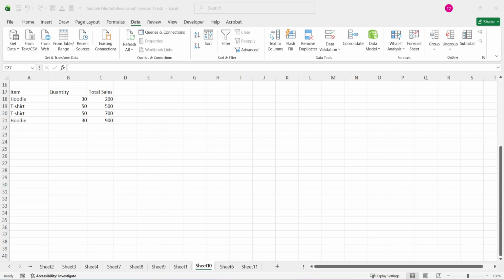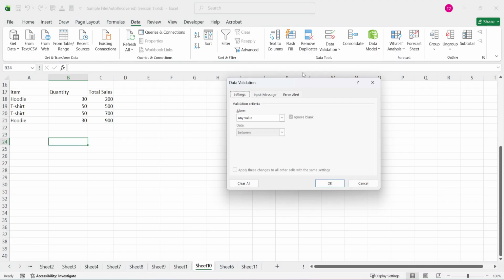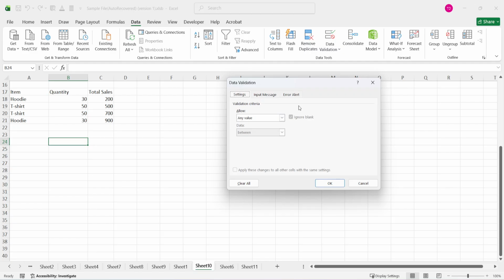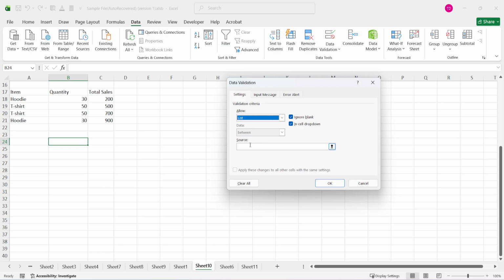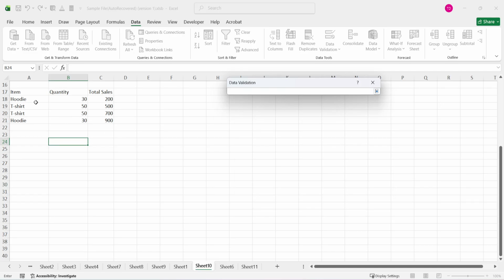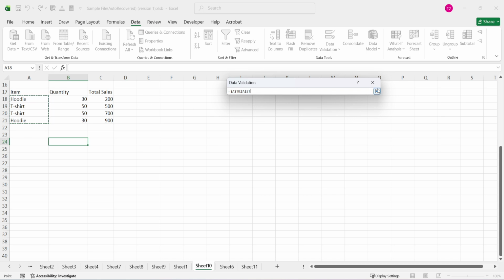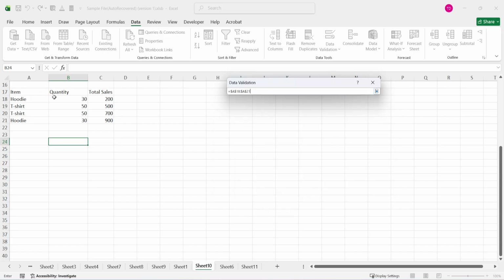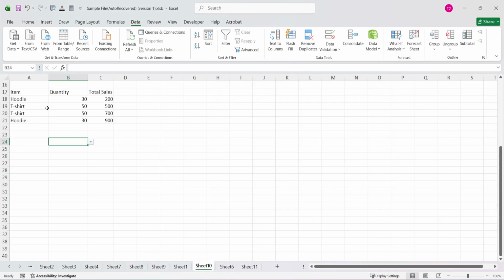How to Make Multiple Selections in a Drop Down List in Excel (Full Guide)